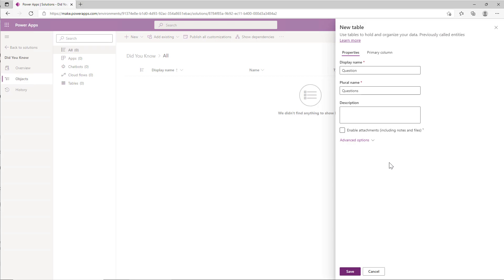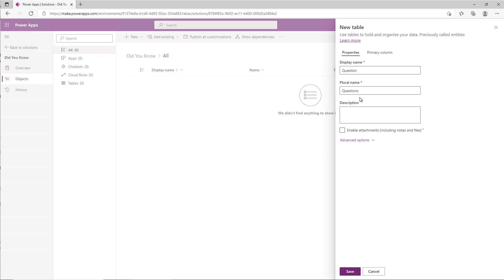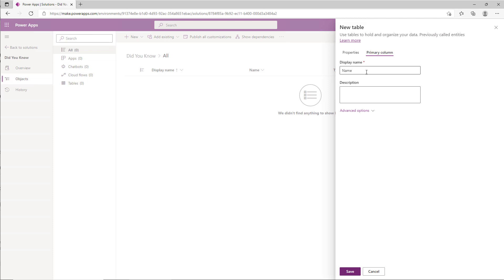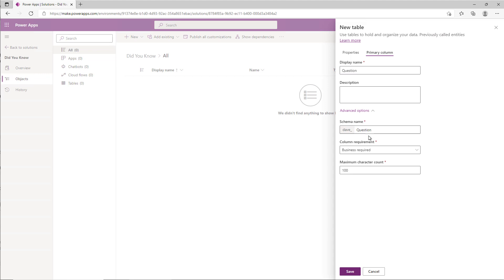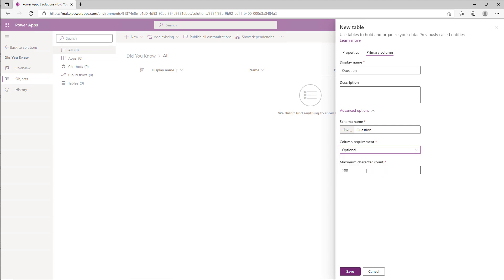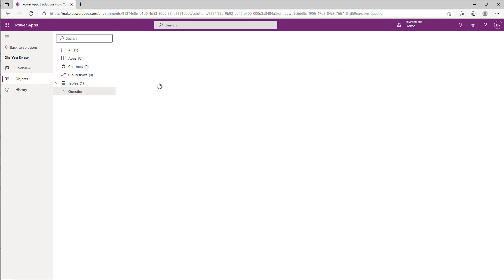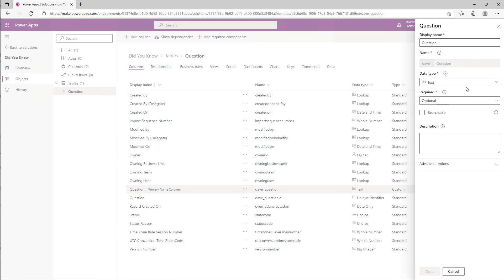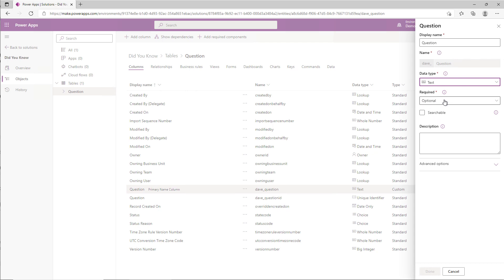Properly configure a Dataverse table primary column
In this video, David Yack shows us how you can easily configure a Dataverse table primary column.  You only get one chance to get it right.